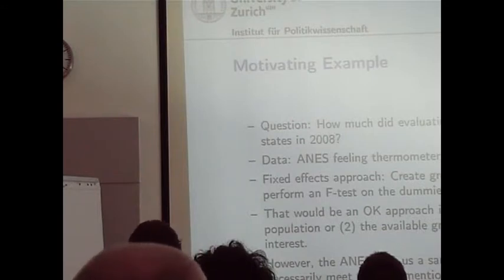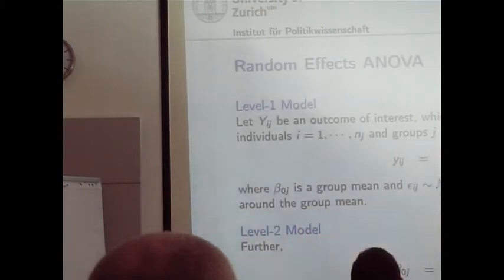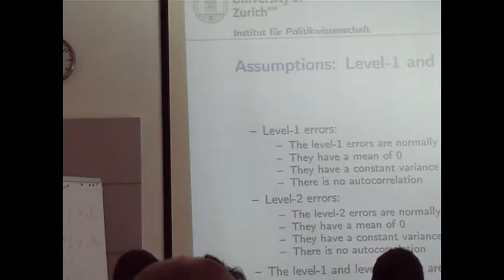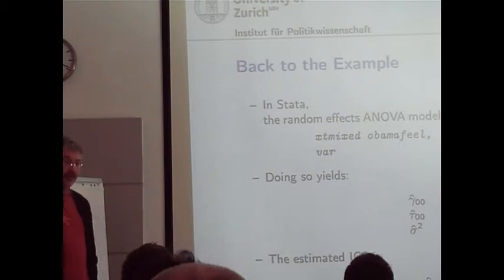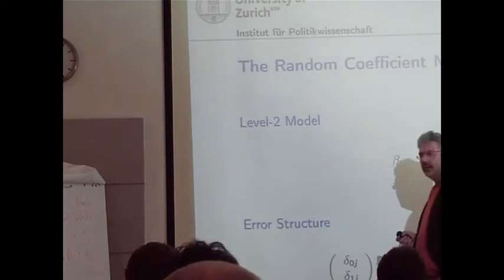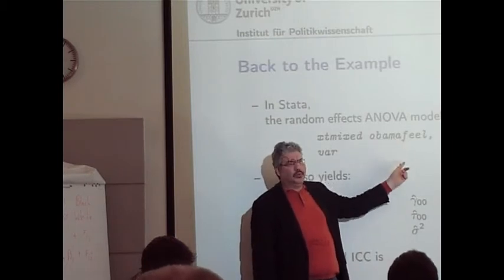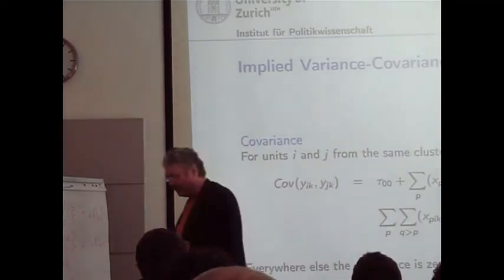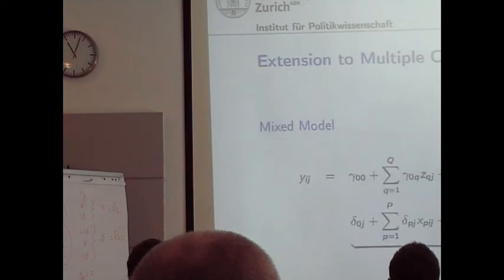Marco Steenbergen_Sess2(parta)_Hierarchical Linear Model.avi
Marco Steenbergen presents to the ELECDEM workshop in Comparative Research Methods. Session 2 (part a), The Hierarchical Linear Model.  This is the first of 3 videos for session 2.